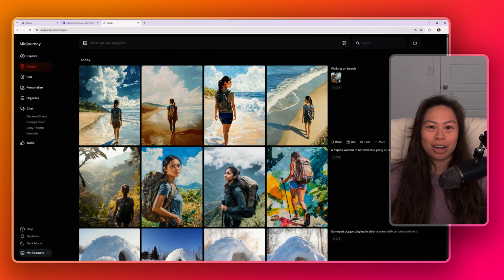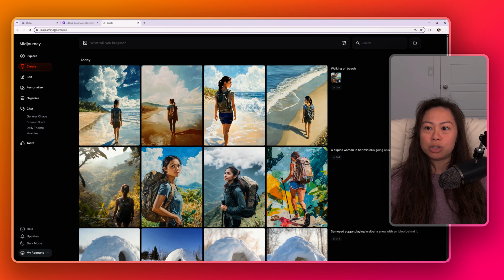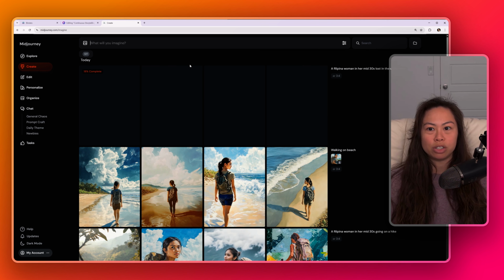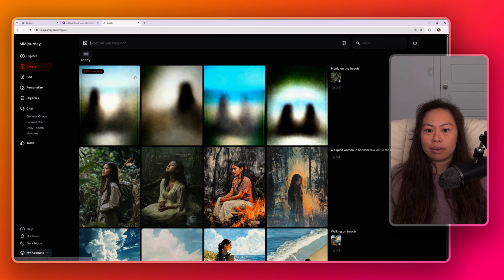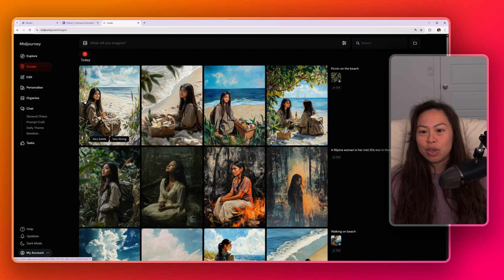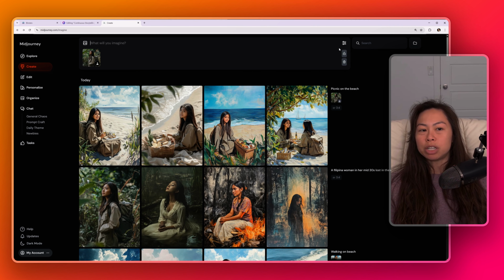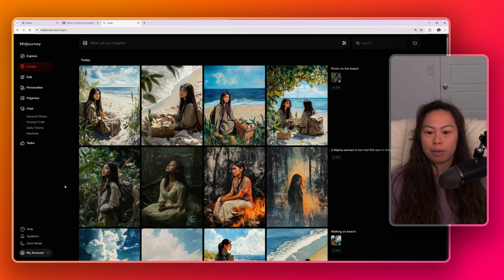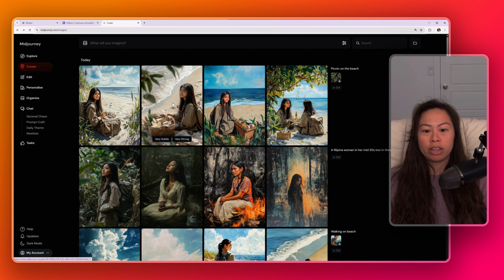Make Consistent Characters with AI for Your Children's Books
This tutorial shows you how to make consistent characters in AI images with Midjourney, so you can create a story book, children's book, or comic book with a consistent main character in different settings.

0: Born in Quezon City, Philippines 🇵🇭
22 yrs old: Graduated UC Berkeley with degrees in Computer Science and Physics... and $250k in student loans.
23 yrs old: Started Qurious, as Founder/CEO, doing natural language processing (AI) in healthcare.
25 yrs old: Closed pilots with billion-dollar pharmaceutical companies, but failed to reach product market fit.
26 yrs old: Pivoted Qurious a lot, then settled on real-time call guidance for sales and customer support, combining streaming speech recognition (AI) and natural language processing (AI).
28 yrs old: Made the Forbes 30 Under 30 list, while living in a living room of 2BR San Francisco apartment.
30 yrs old: Sold 100% of Qurious to Pegasystems (NASDAQ: Pega) in cash and stock deal ($10M+ total).
31 yrs old: Integrated Qurious with Pegasystems Customer Service to launch Pega Voice AI, now used by 1000s of support agents.
32 yrs old: Started angel investing in VC/seed funds, crypto, and passion areas 🍄 while recovering from burnout by hiking, skiing, and reading. Dropped 50 lbs to get back in shape.
33 yrs old: Started making free content to teach 1 million people AI.
34 yrs old: 0 to 500k+ followers in 6 months with $0 budget, no team, $0 paid ads, no masterminds.